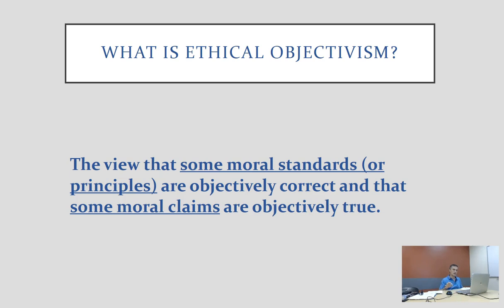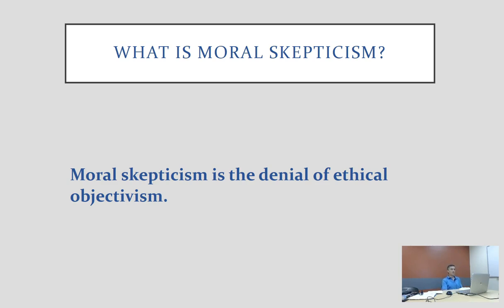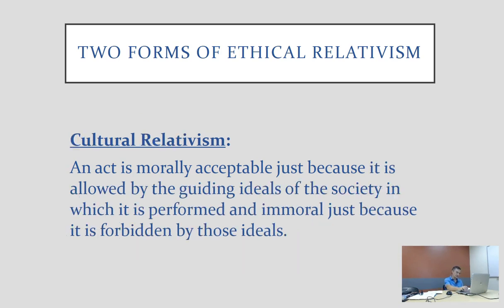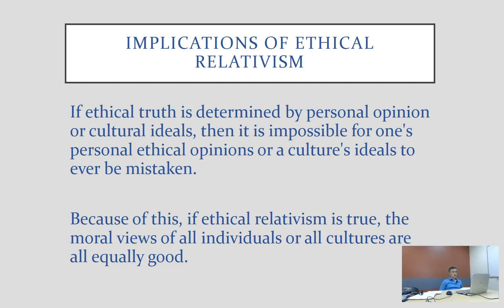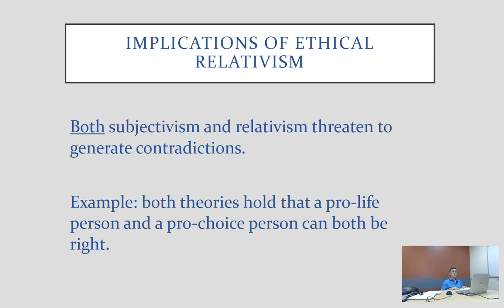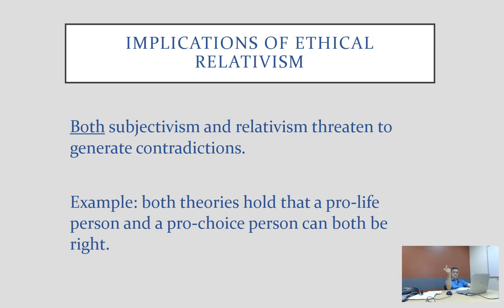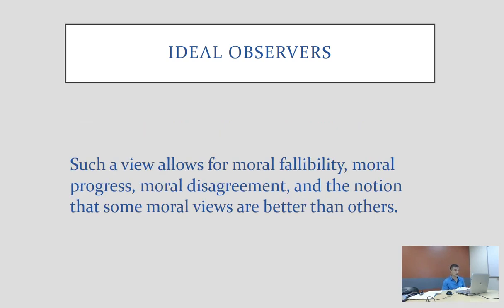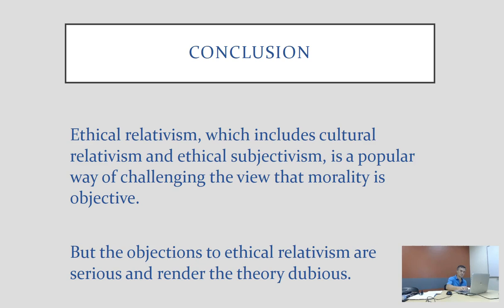Ethical Relativism: Joel B. Hunter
Ethical objectivism is the view that some moral standards are objectively correct—they apply to everyone even if people don't believe they do and even if obeying them fails to satisfy anyone's desires. The denial of ethical objectivism, often known as moral skepticism, comes in two basic forms: moral nihilism and ethical relativism. This video discusses ethical relativism, which itself comes in two varieties. The first is ethical subjectivism, the theory that an act is morally right just because I approve of it or my commitments allow it. The second theory, cultural relativism, states that acts are right just because they are allowed by the guiding ideals of the society in which they are performed. Despite their differences, both views agree that morality is a human creation and that the moral standards of one person (or group) are no better or worse than the moral standards of any other person (or group).
            Ethical relativism has a number of troublesome implications. Ethical relativists hold that morality is determined by personal or cultural opinion, which means that no individual's or group's basic opinions about morality can possibly be mistaken. Questioning one's own deepest ideals, or the ideals of one's society, is senseless on these views because such ideals are always by definition correct, rendering moral progress impossible. Furthermore, both subjectivism and cultural relativism seem to lead to contradictions because they say that the very same actions might be right (if one person or society approves) and wrong (if another disapproves). The theories can dodge this problem, but only at the cost of making all moral claims nothing more than reports of personal or cultural approval, thus making genuine moral disagreement impossible.
            One strategy designed to solve these problems, the ideal observer strategy, is to claim that the right action is the one that you would favor if you were fully informed and rational. Invoking ideal observers solves many of the problems of ethical relativism but raises a new problem of what to do in cases in which ideal observers would disagree. Such a view also faces the priority problem that appears in Plato's Euthyphro Dilemma, Divine Command Theory, and virtue ethics: It seems most plausible to say that ideal observers would approve of the appropriate things because such things are good; the ideal observers' approval does not make them good. To admit this, however, is to abandon ethical relativism.